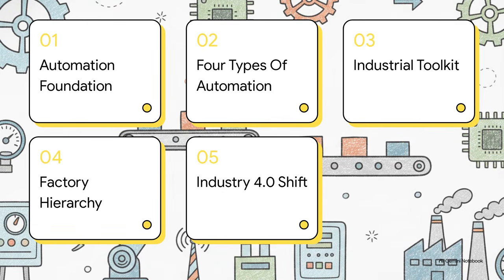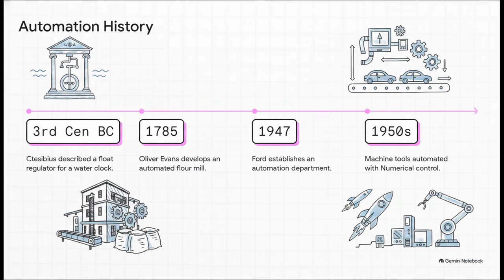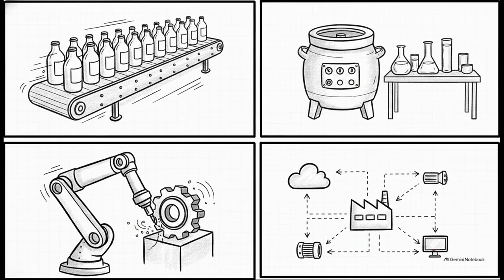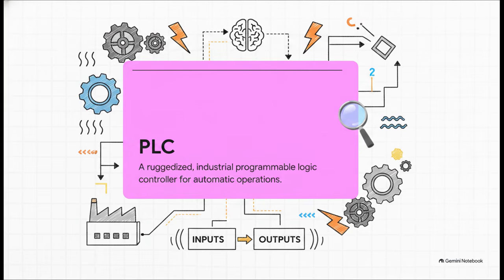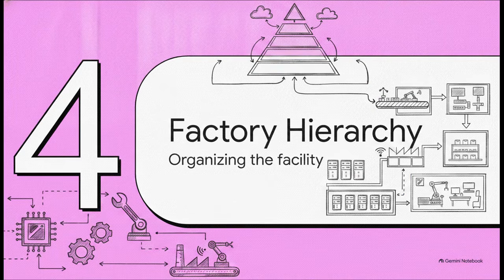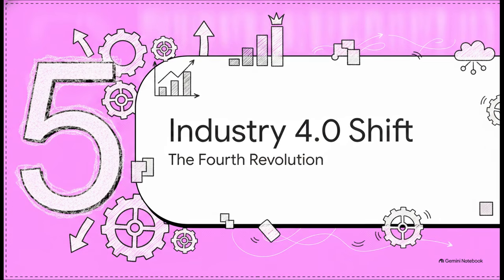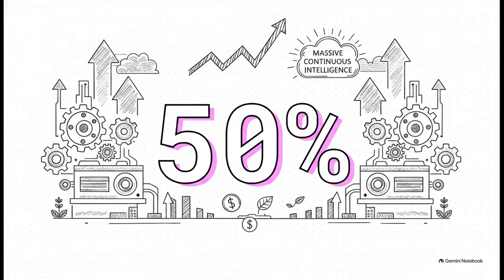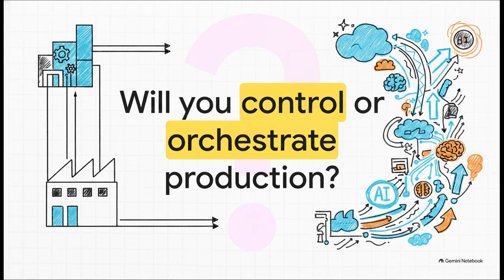Industrial Automation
Industrial Automation အကြောင်းလေ့လာကြမယ်